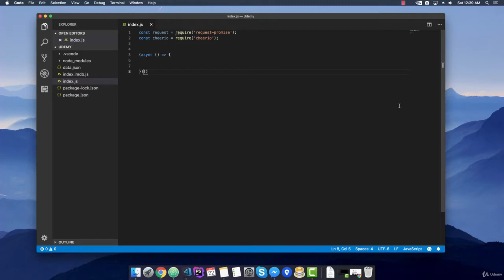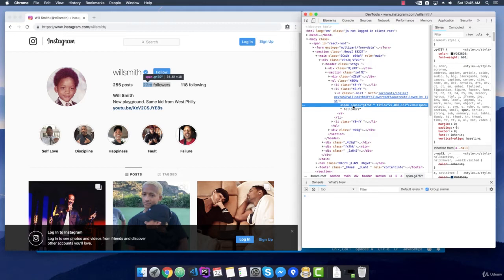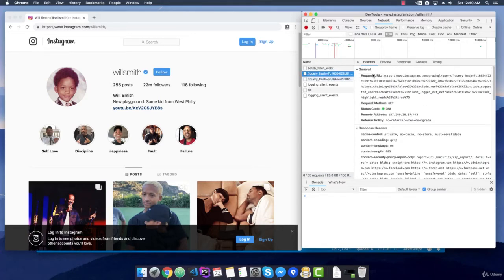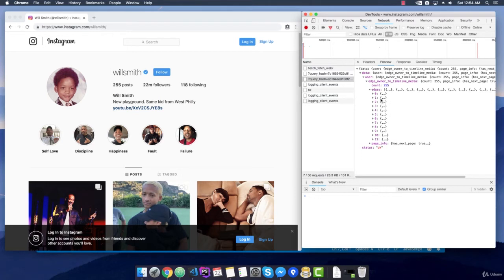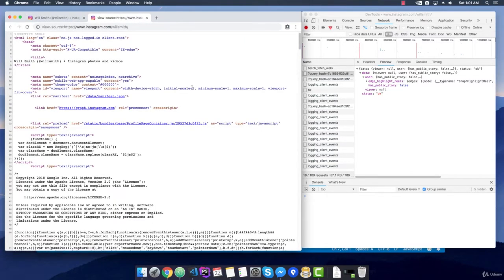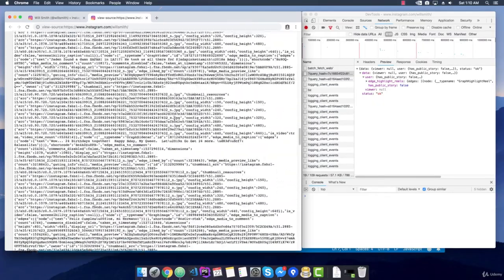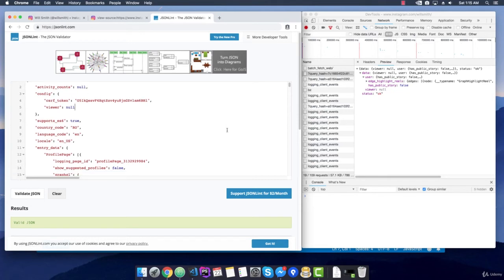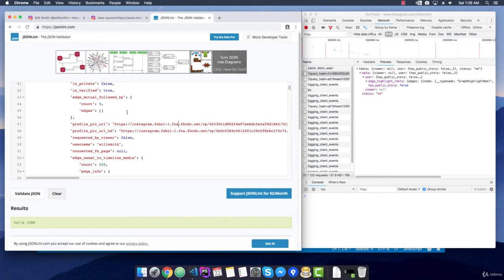nodeJs web scraping tutorial | Cheerio and puppeteer